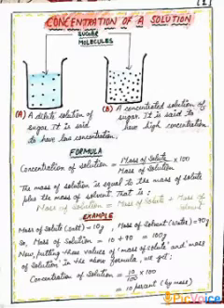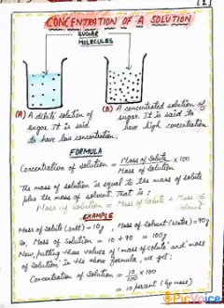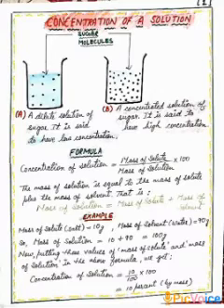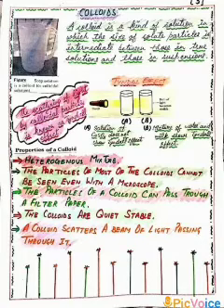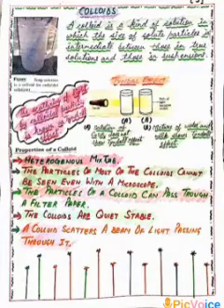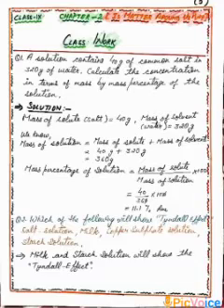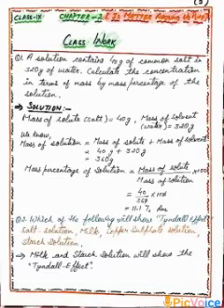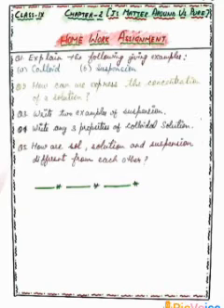Is matter arround us pure?? Part 2 class 9th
Concentration of a solution।। CBSE class 9th।।part 2